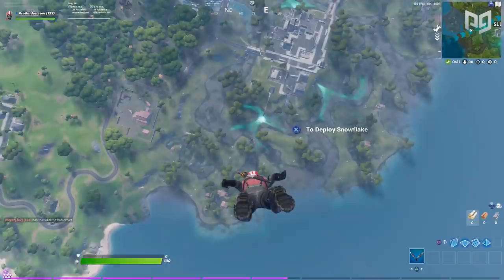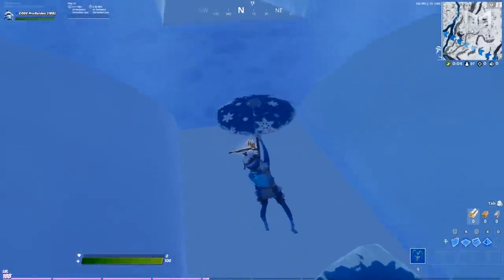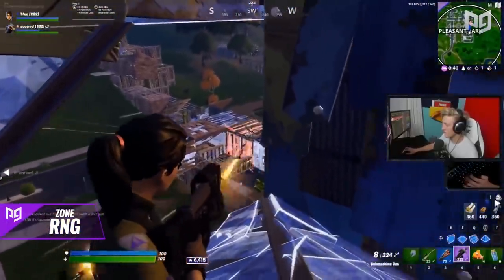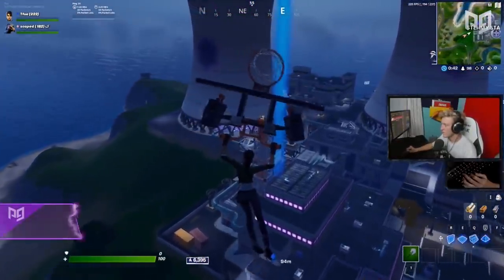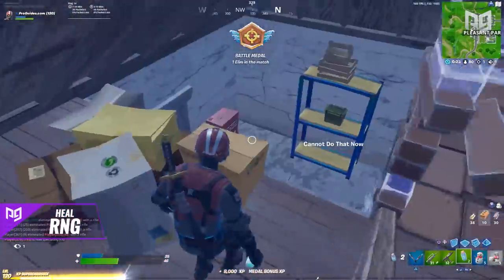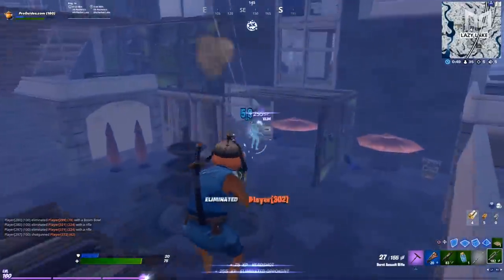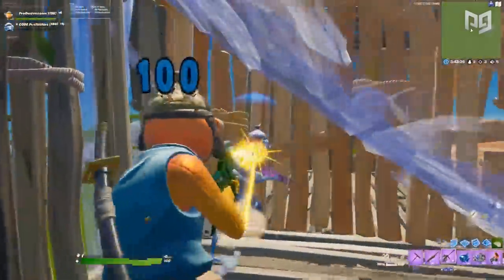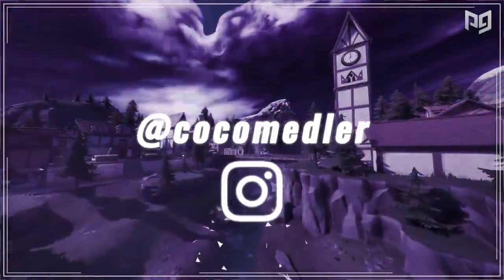6 GUARANTEED Tips To Controlling RNG or Bad Luck in Fortnite